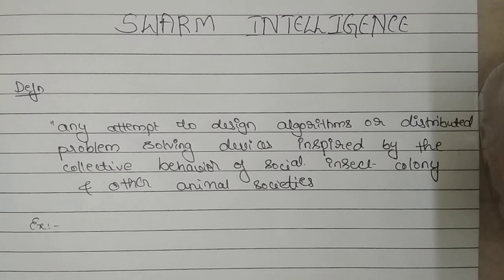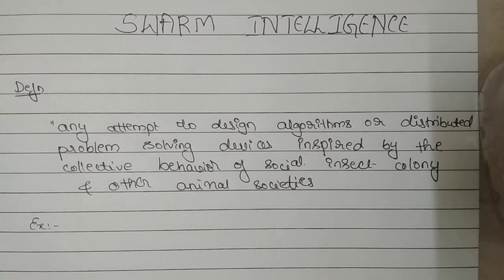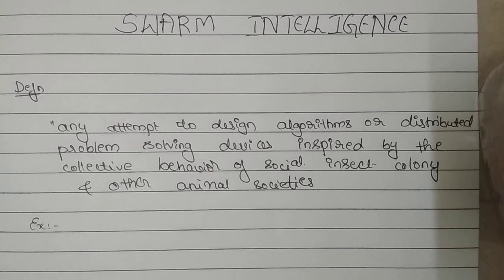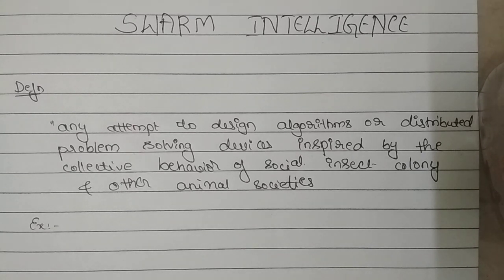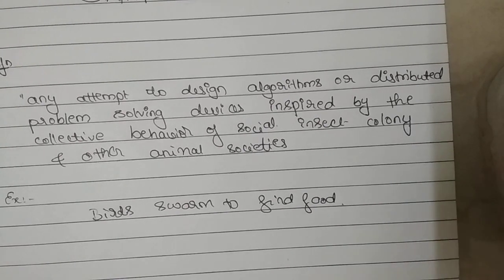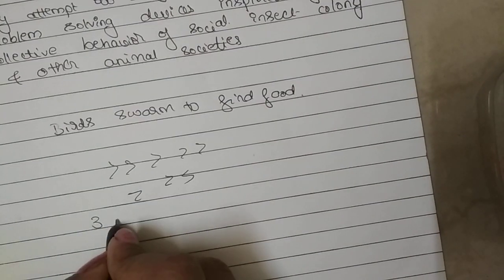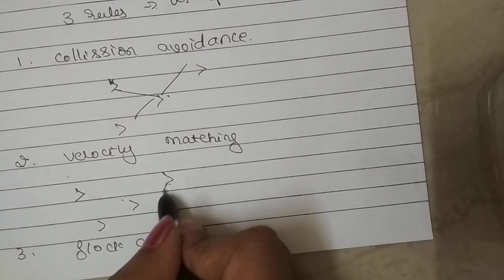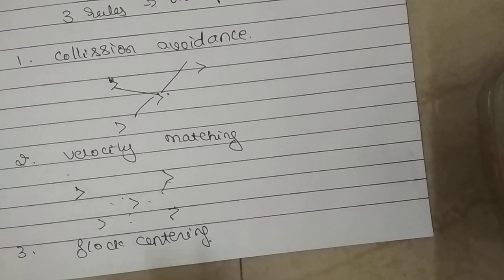Swarming Intelligence in Artificial Intelligence - In easy way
Hey Guys..! Learn swarming in AI in easy way.